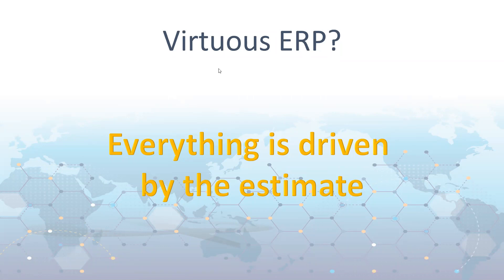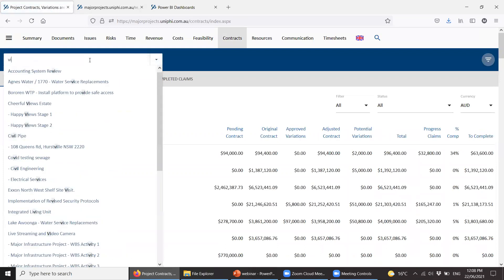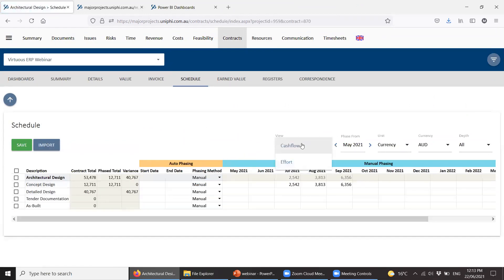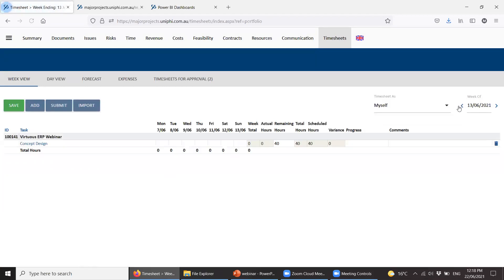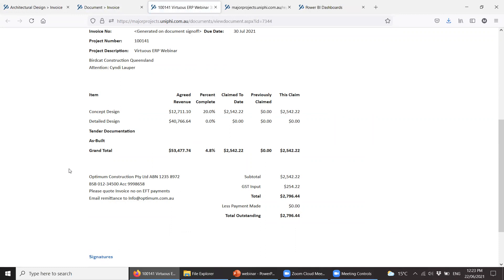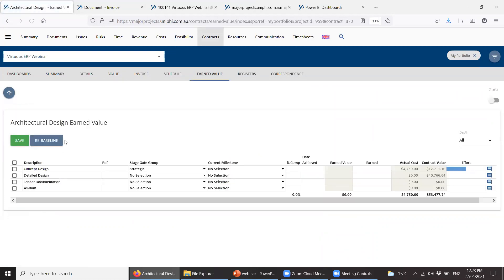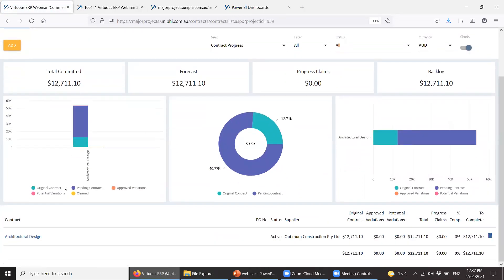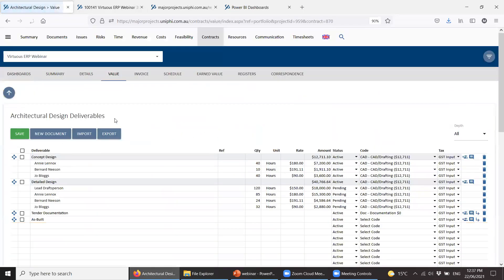UniPhi 17 Webinar Series - Virtuous Circle ERP Finally Fully Featured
After many attempts, we think we've finally cracked the practice management ERP nut.

UniPhi 17 has new features to support resource based estimating that flow through to cash flow and resource plan analysis at the portfolio level.

This data is also then used to timesheet and re-forecast which flows into invoicing and then back to cash flow forecasting.

This virtuous circle of planning, actual tracking and then planning again at the contract, project and portfolio level is unique and not to be missed.